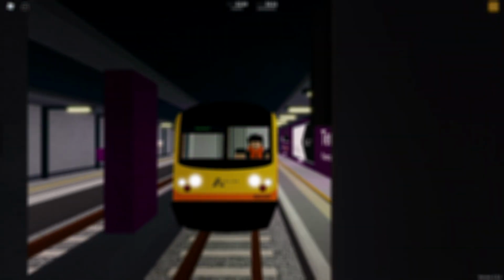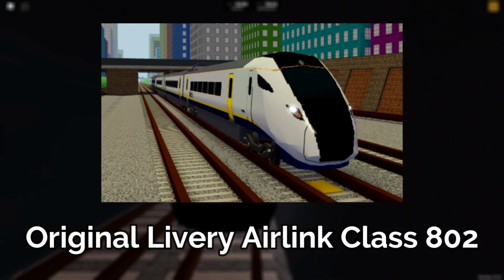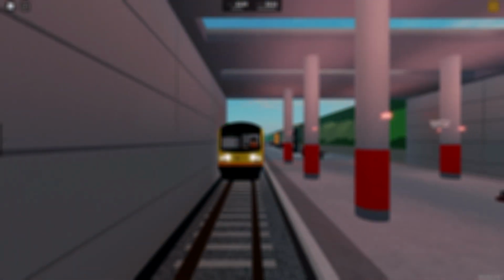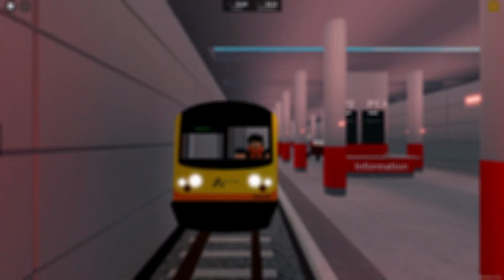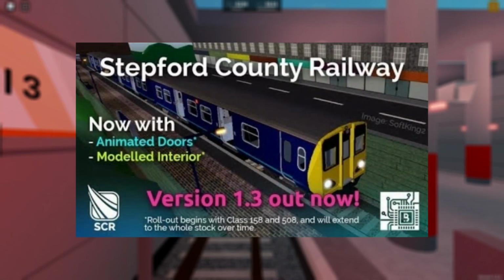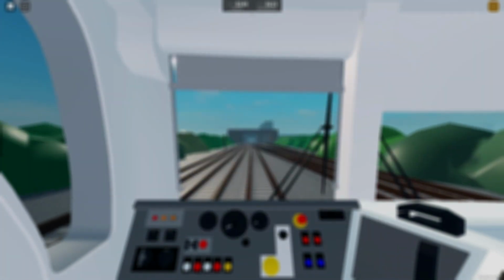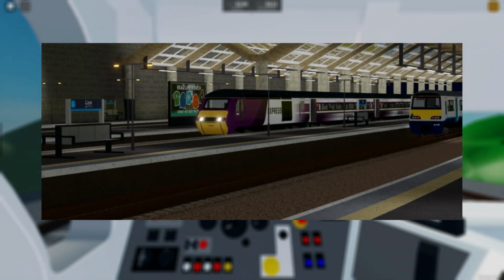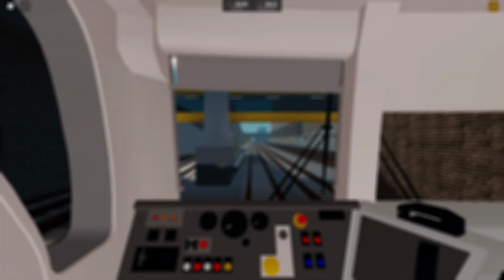5 Years of SCR - How It Has Evolved!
In this video we'll take a look at how SCR has changed and evolved over the past five years. We'll be looking at the key major updates from when SCR was released on 25th November 2017 until now!